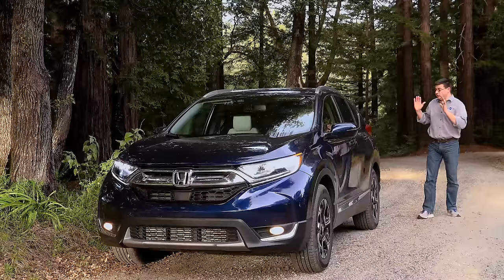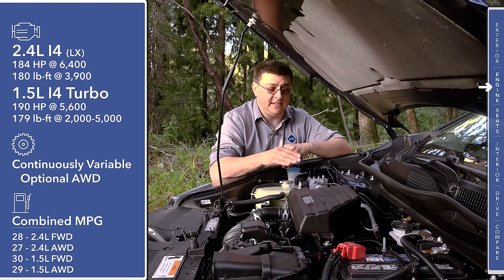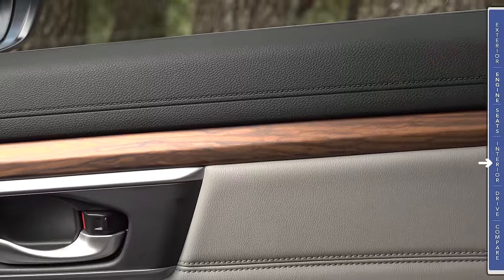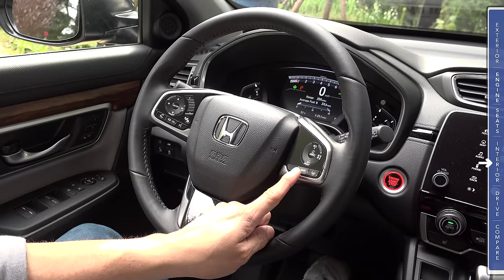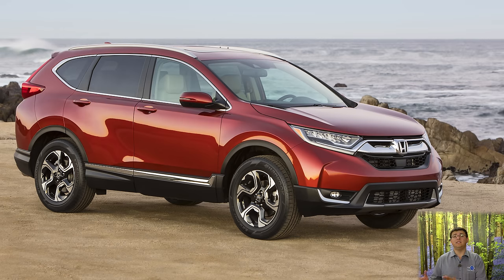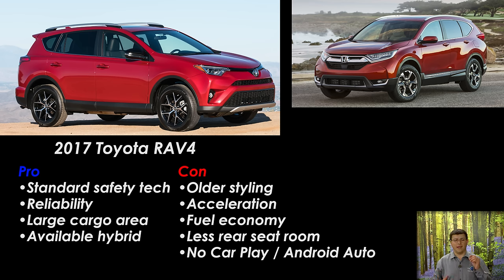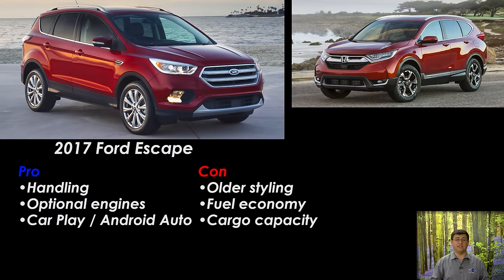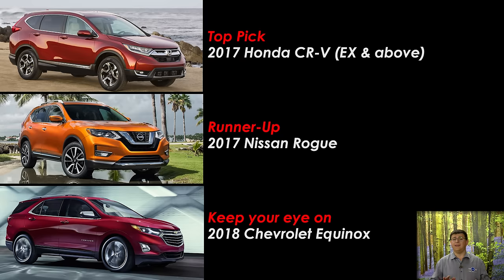2017 Honda CR-V Review and Road Test | DETAILED in 4K UHD!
The CR-V has some a long way from the boxy cute-ute of the past. Honda's small crossover is now Honda's most important model and one of the best selling vehicles in the United States. 2017 brings a raft of new safety features inside an all-new crossover. This week we got our hands on the top-end turbo charged Touring model to find out if the CR-V can regain its title as king of the compact crossovers.

0-30 : 3.2 Seconds
0-60 : 7.3 Seconds
1/4 Mile : 15.5 Sec @ 90 MPH
60-0 Braking : 116 Feet